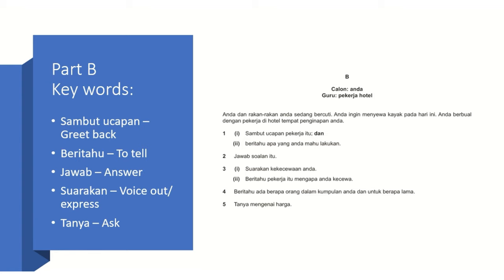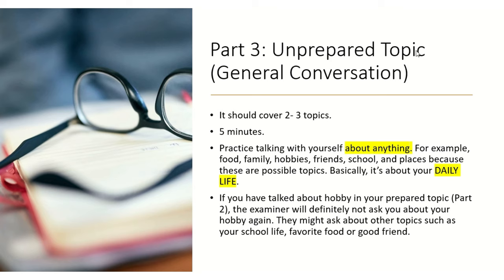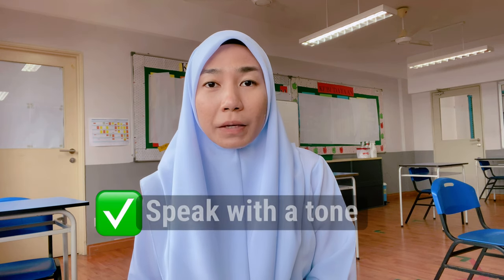Malay IGCSE Speaking Test / Format, Tips & Demo 2021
Are you missing in Malay  Speaking Test?😱😰🤕

In this video, I will share the tips to score for your Speaking Test.

Also, I will cover all the key points you need to consider in your Speaking Section. 😇💯🤩

You will also come to know the Do's and Don'ts ‼🧐🤩 Must Watch before your exam.